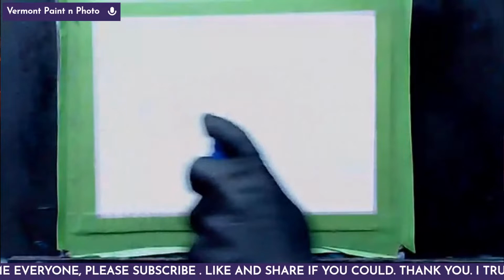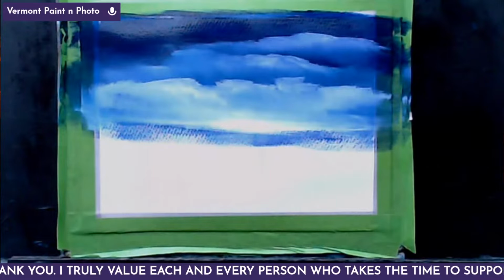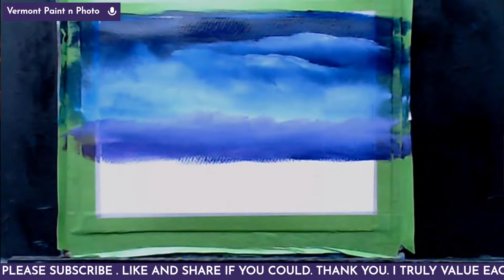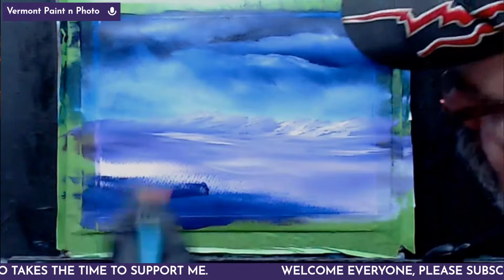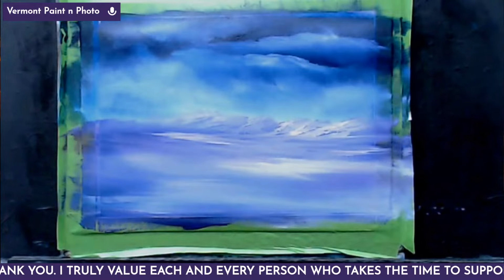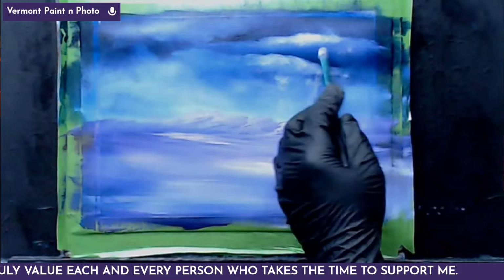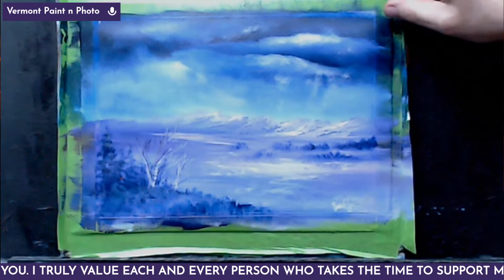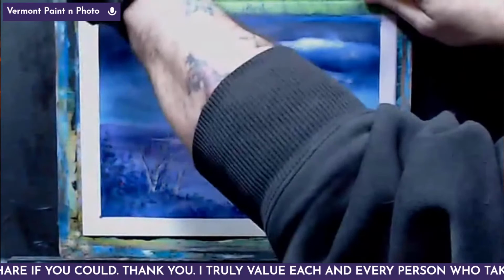Quick Purple Acrylic Painting Today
#1079 Quick Purple Acrylic Painting Today